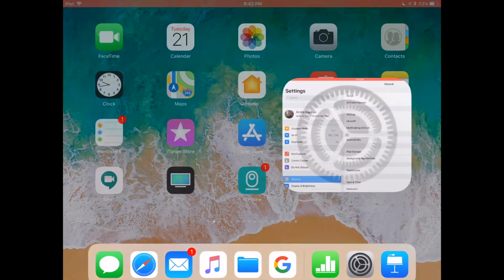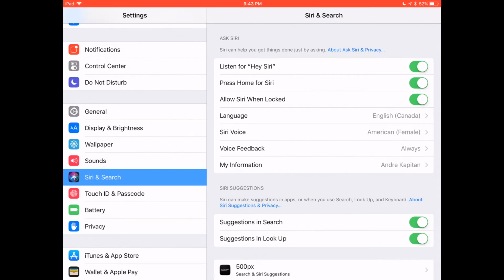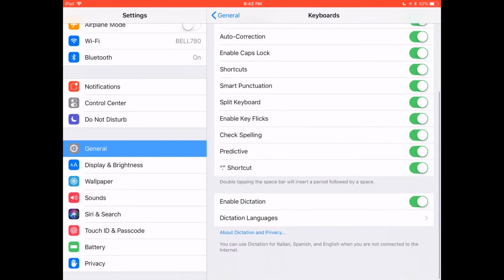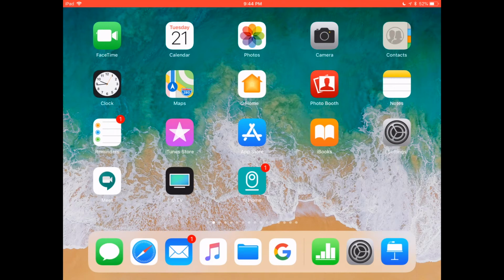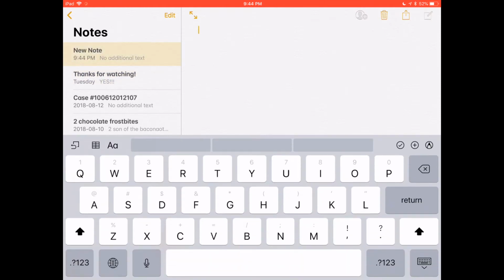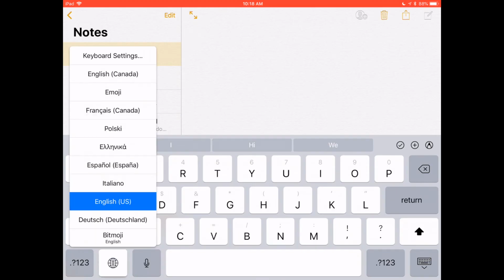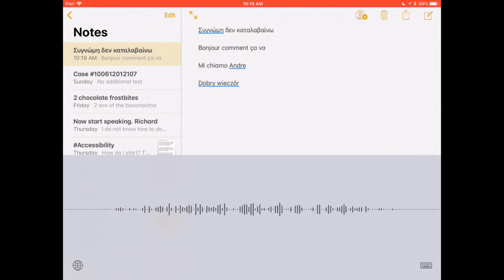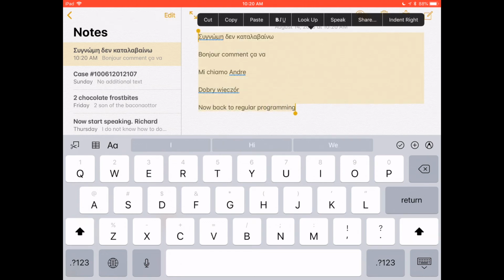Create Organize Learn - Episode 1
Learn how we can use Siri and Voice Dictation to have our spoken words converted to text with this built-in iOS feature.  Increase written output.  Practise speaking foreign languages.

My videos will never be comprehensive or perfect.  It has to be that way or they will never be completed.  It's learning for me too.  Through this process of creating and sharing content, you will witness my challenges and successes.  I invite you to participate and share your input too.

Thank you for taking a moment to watch.

André